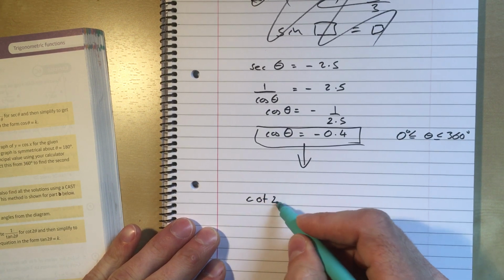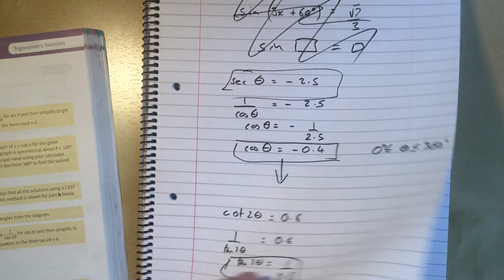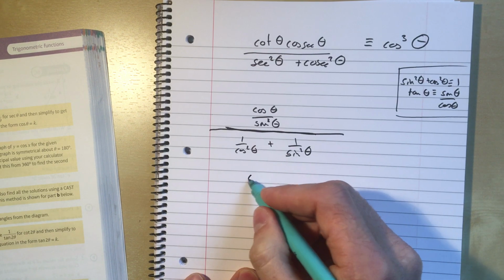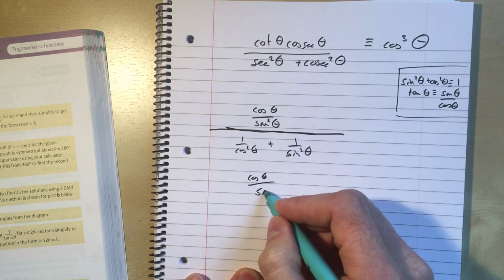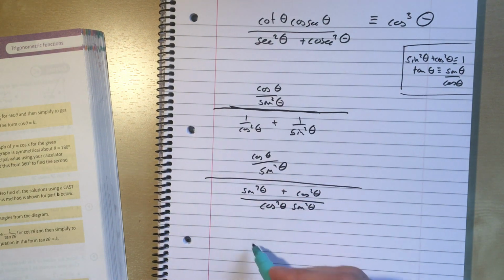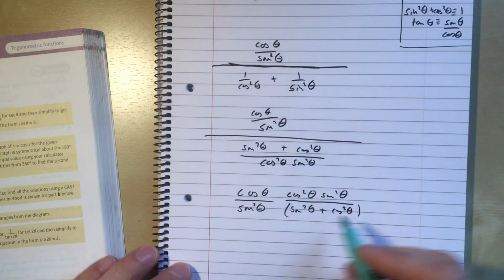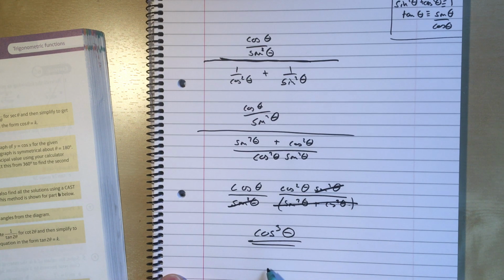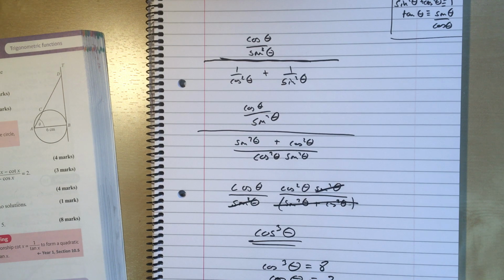27 Using sec, cosec and cot Chapter 6 section 3 Edexcel Pure A Level